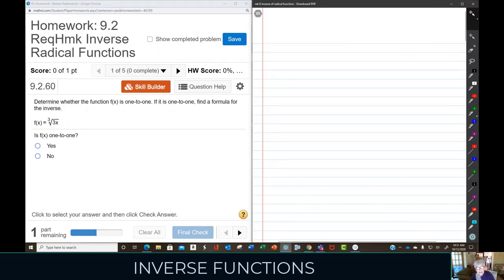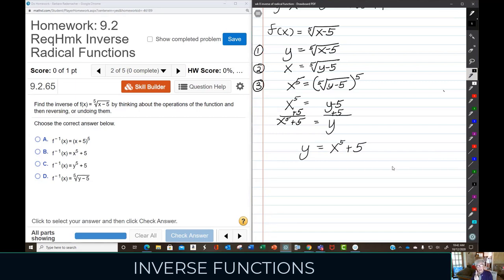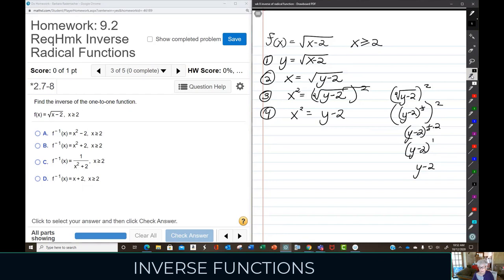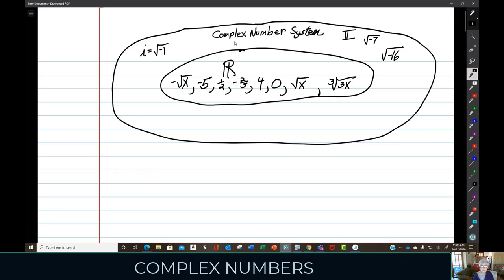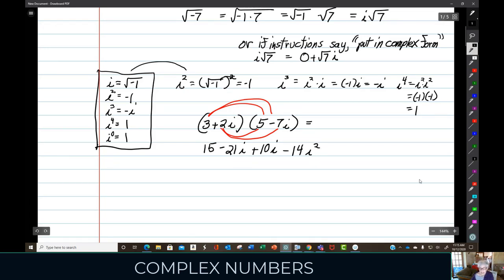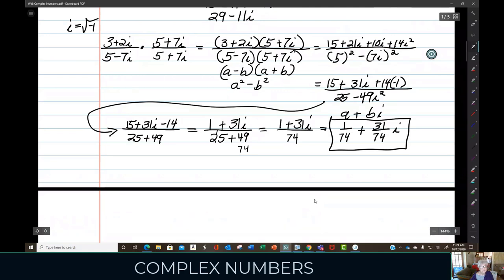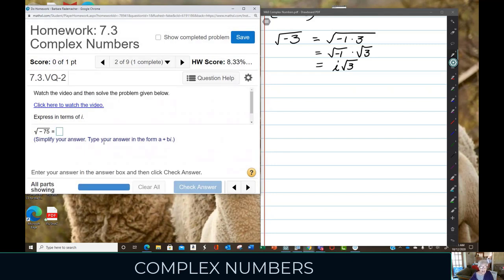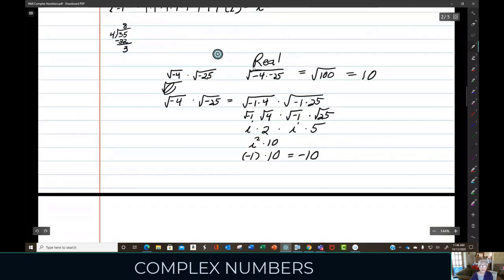Inverse Functions and Complex Numbers CoreqIACA